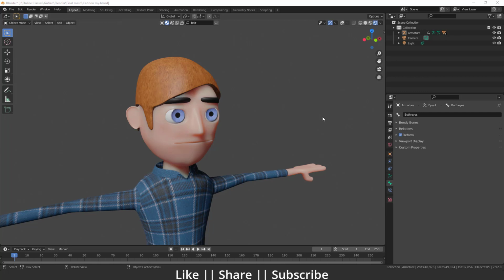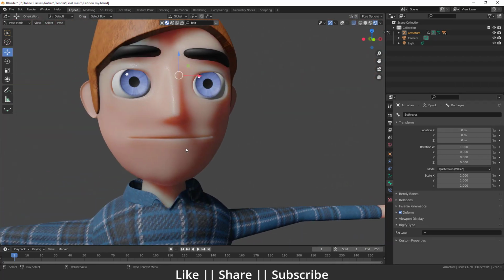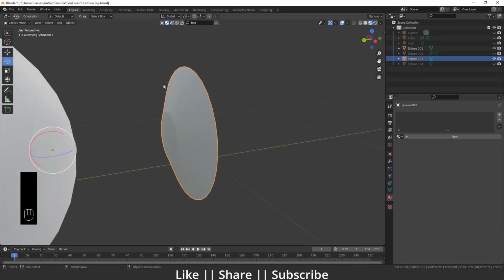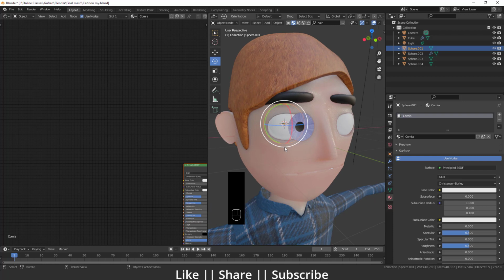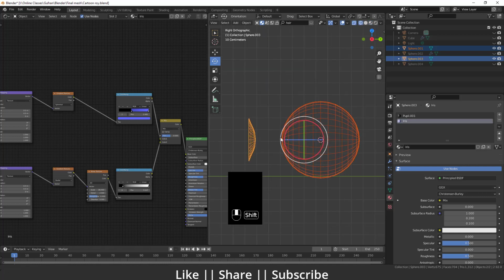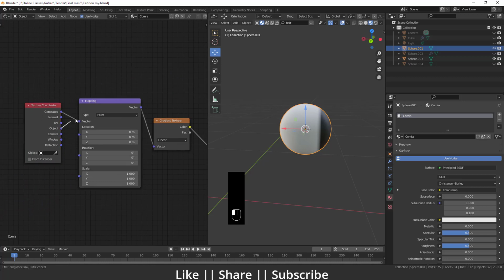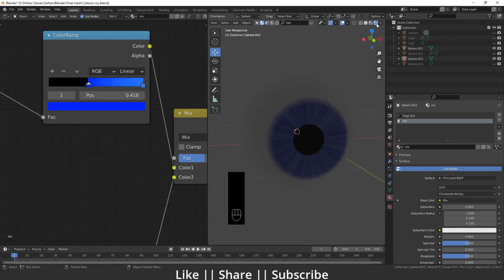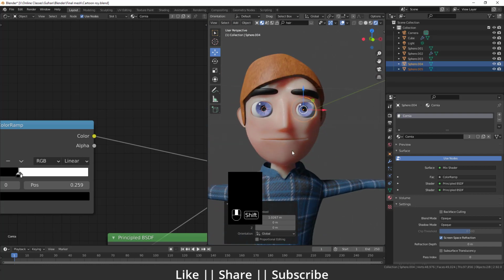REALSTIC EYES SHADER FOR EEVEE (Easy Tips)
Hello, guys, I hope you are doing well and in this video, I'm going to show you how you can create realistic eyes shader in eevee using Blender and I hope you will like this tutorial if you like the video make sure to hit the subscribe button and hit the bell icon too.